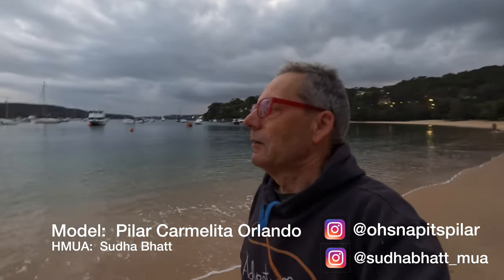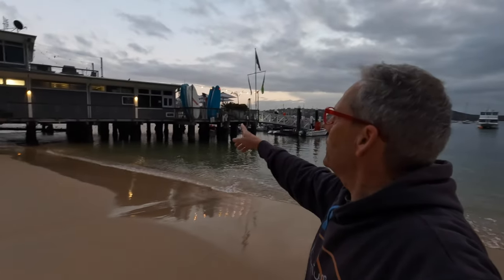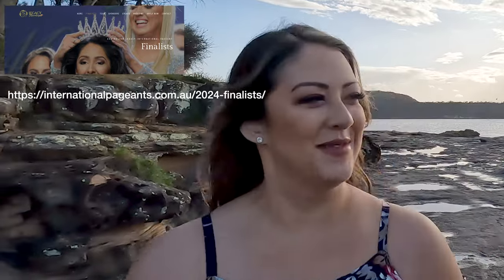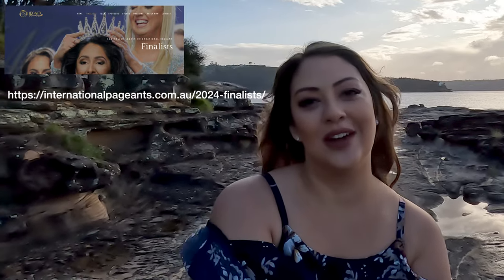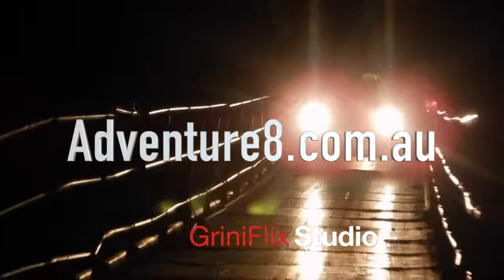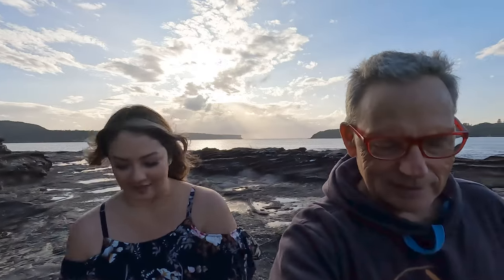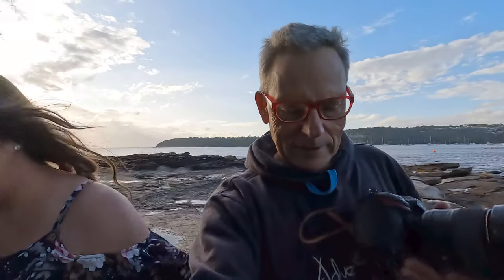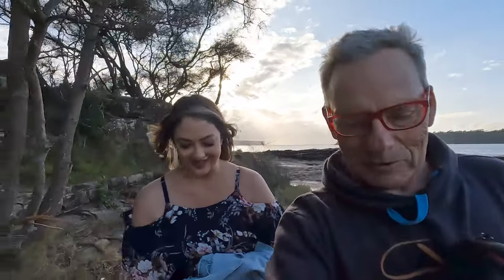BEST PORTRAITURE COMBO - There is Life in Nikon D850 & Nikon 105mm f1.4 - Balmoral Beach Sydney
Is there life in DSLR cameras in the new mirrorless world?  I think so. Doing a photo shoot with Pilar Arlando, modelling at Balmoral Beach Sydney.  Wonderful to work with Pilar.  Hope you enjoy the photos. BEST PORTRAITURE COMBO - There is Life in Nikon D850 & Nikon 105mm f1.4

Remember to press notifications so you will be notified when the next video is out.

As a SUPER THANKS to my viewers and subscribers, there are a number of suppliers who will give DISCOUNTS to YOU, my viewers and subscribers.  These discounts are usually in addition to online discounts offerred at the time of purchase.  Here are the links:

iTECHWORLD - Lithium Power Stations - Solar Generators (Australia)
HUGE BOUNUS
THIS DISCOUNT IS IN ADDITION to iTechWorld online DISCOUNTS.

VAMOS Electric Bikes. (Australia)
Discounts specific to each bike model:

REDTIGER CAR Dashcam Cameras (International)

ALLPOWERS Portable Power Generators (International)

DISCOUNT on everything on AMAZON
USE this link and search for whatever you want: You pay no extra, however if you use this link, navigate to whatever you want, then buy online within 24 hours of using this link, Amazon will make a small contribution to my channel.